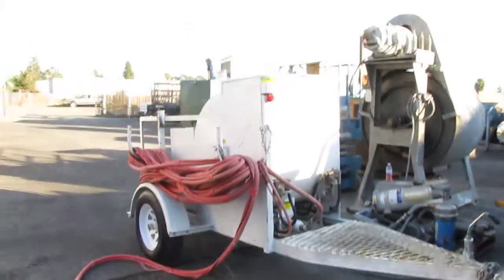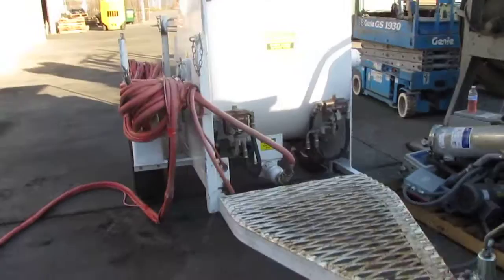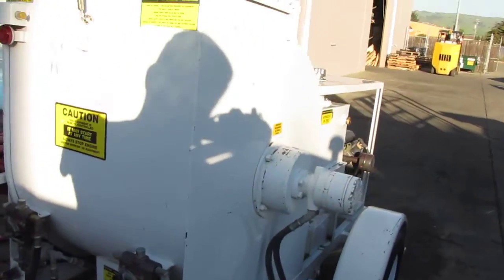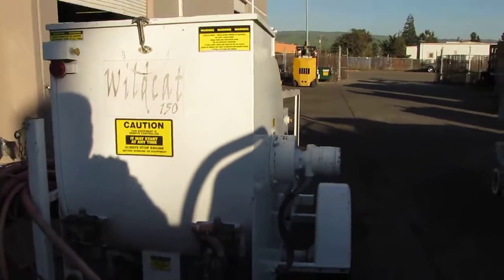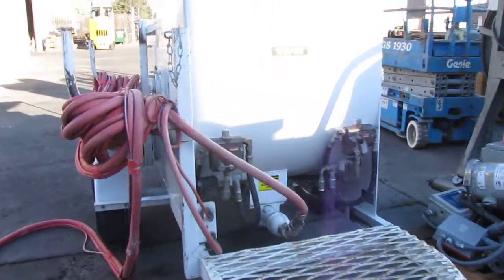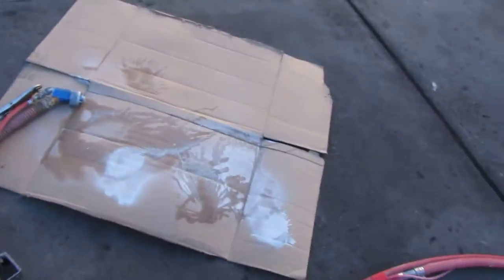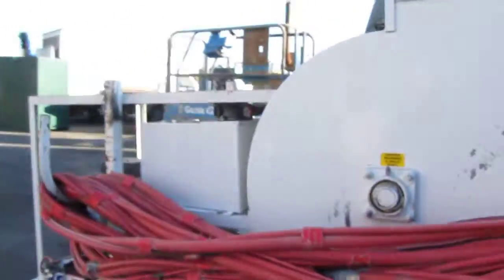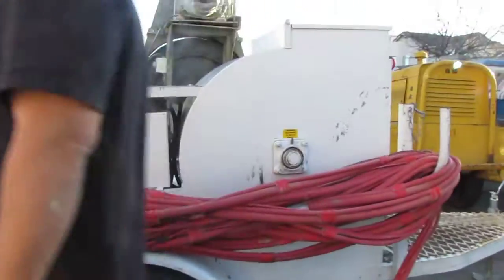Spray Force Wildcat 150 Gallon Drywall Mixer Spray Rig Trailer